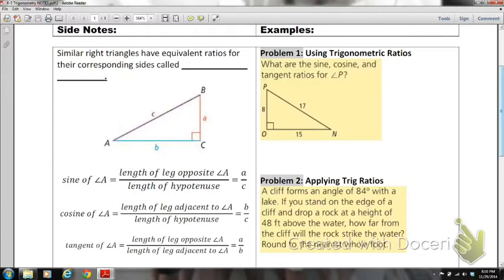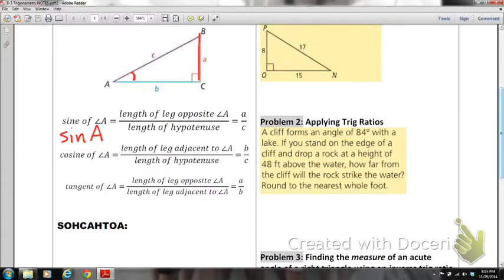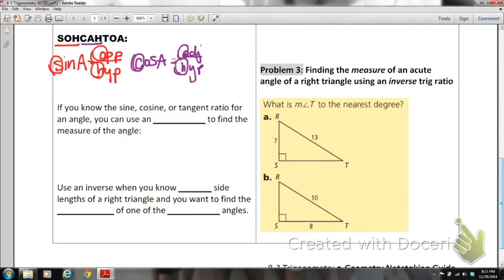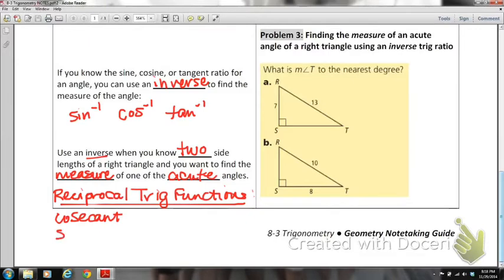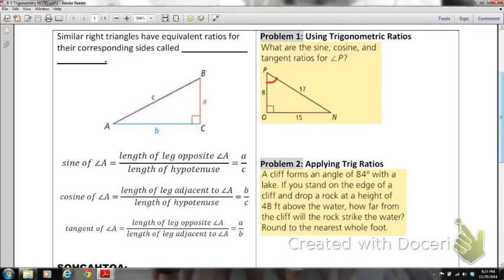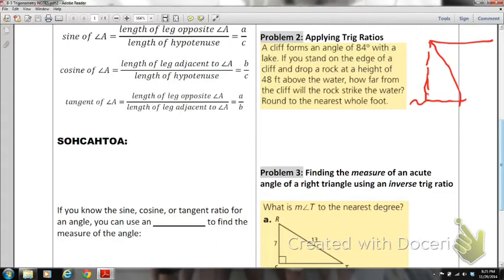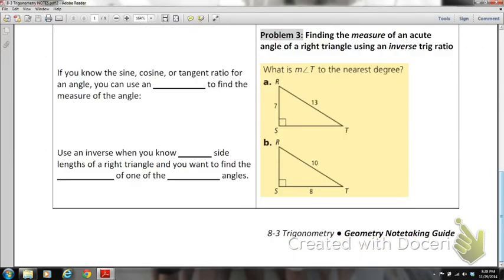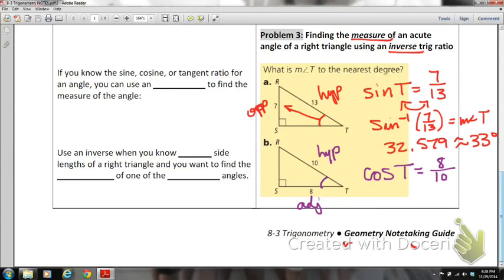MATHIS GEOM Lesson 8-3 Trigonometry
Geometry Lesson 8-3 Trigonometry